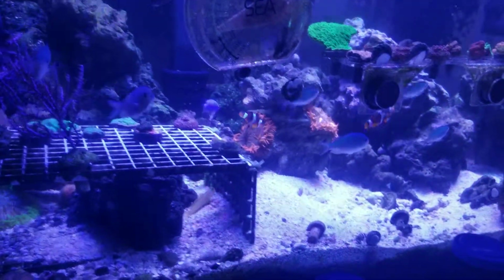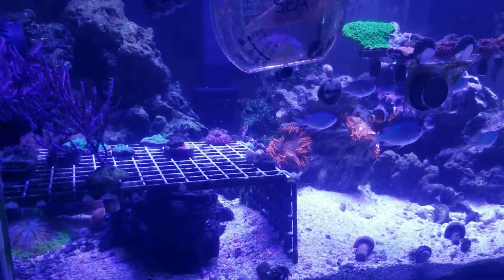Saltwater problems: rodi overflow, landlord issue and tank update